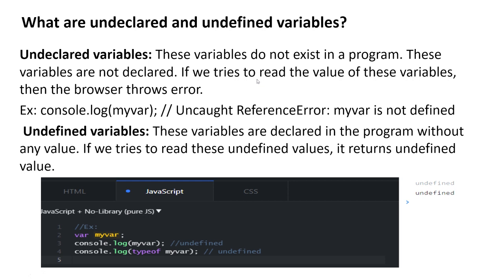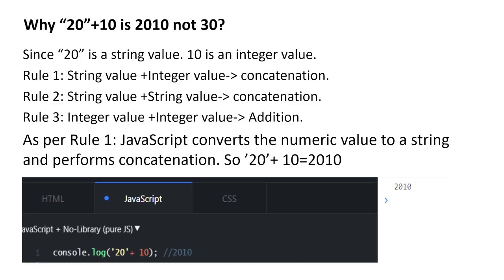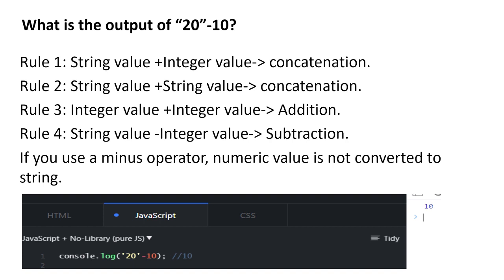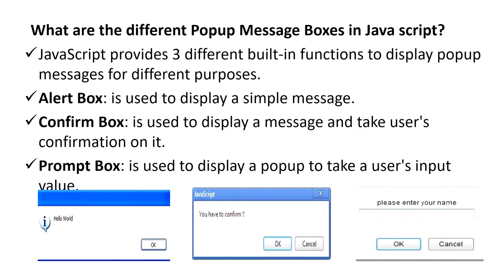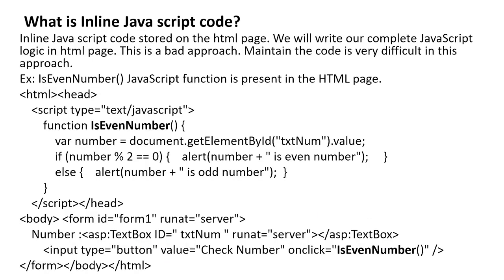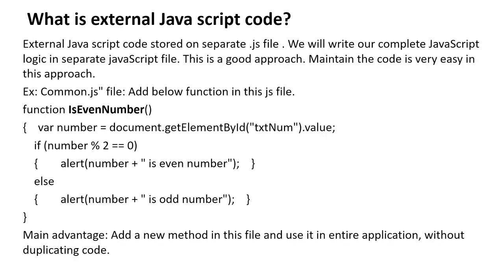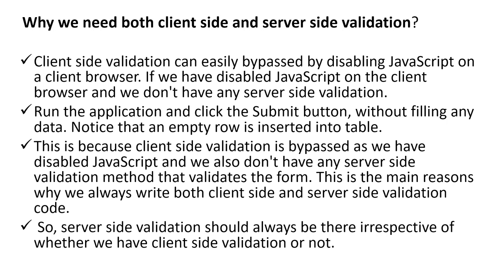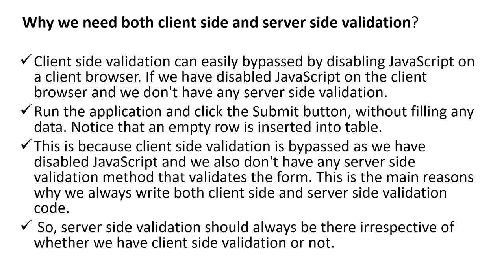JavaScript Interview Questions and Answers | Javascript Bootcamp | JavaScript Interview-Part 3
Learn JavaScript Interview Question & Answers with examples -
What are undeclared and undefined variables?
Difference between undeclared, undefined and null?
Why “20”+10 is 2010 not 30?
What is the output of “20”-10?
What are the different Popup Message Boxes  in Java script?
What is Inline Java script code?
What is external Java script code?
What are the Advantages of external JavaScript over inline JavaScript?
Why we need both client side and server side validation?
Is it mandatory for a JavaScript statement to end with a semicolon?

javascript interview questions and answers,javascript interview questions,javascript full course,psc infotech,pscinfotech,javascript tutorial,mongodb javascript,software developer programming languages,best programming language to learn 2021,react js interview preparation,top 5 coding languages,javascript bootcamp,web based programming languages,best coding language to learn first,learn programming languages for beginners,front end coding languages

About the Channel - PSC Infotech, My intention behind making this channel is to provide free education to everyone so that they can upgrade themselves with new technology and their concepts.
I always tried to make videos more easy and understanding.
If my channel and videos help you to get knowledge and improve your skills. so just hit the subscribe button and for latest video press bell icon and don't forget to like videos.